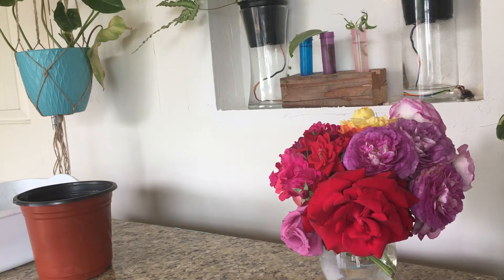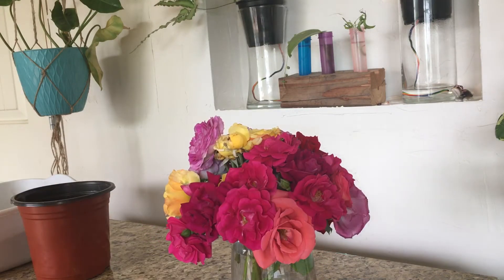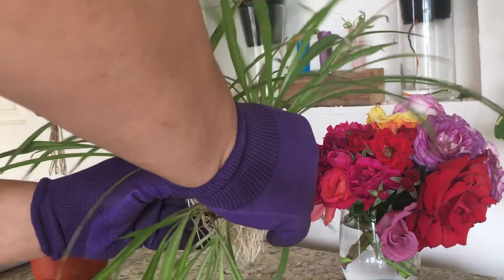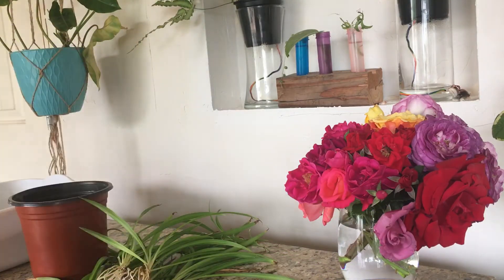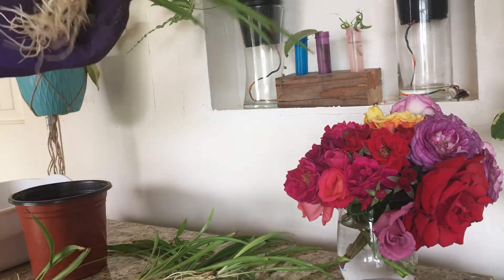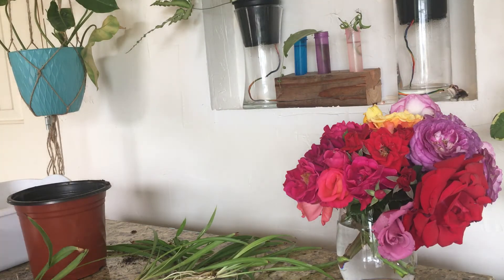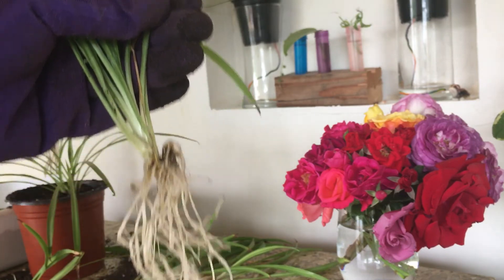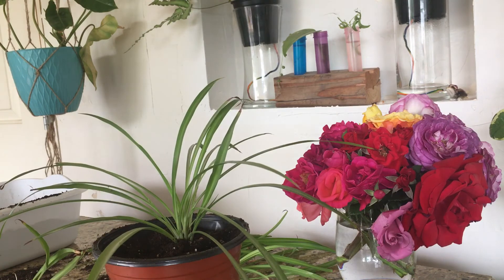Tangled roots on propagations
Sometimes we let propagations get away from us and the roots get tangled. This clump of spider plant propagations was in water for about a month. Start with the outer plants and slowly set angle by gently tugging on the plant. If you feel resistance try another section. Pulling too hard will damage the roots or plant and set your propagations back.  Plant new propagations where the roots are in soil or at the crown of the plant. Keep plants in soil slightly moist by just adding a little water when the soil surface dries out. After about two weeks you should be fine to let your plant dry out a couple inches deep in the soil before watering. I did get confused and call them air plants, sorry for that. I hope you enjoyed the bouquet it is a little of everything that looks nice in my yard and can be a cut flower, all roses.